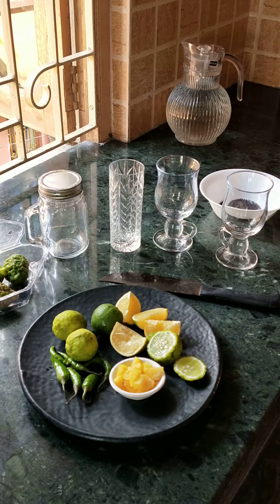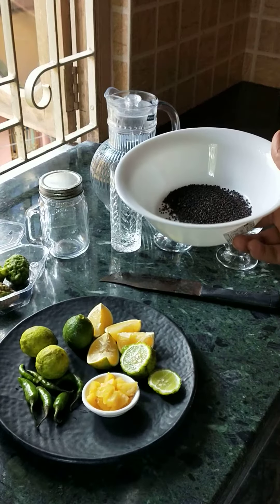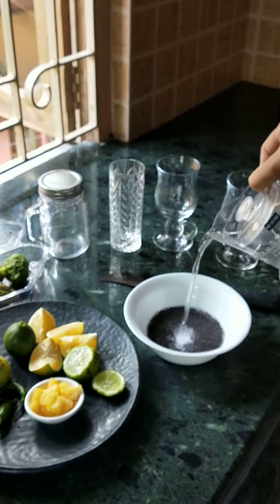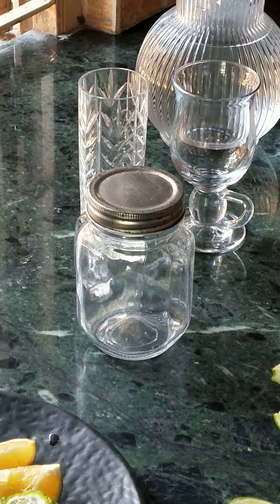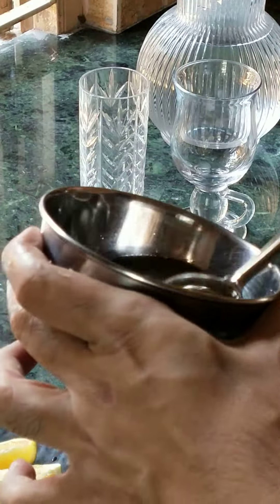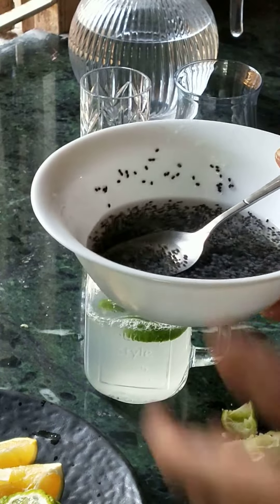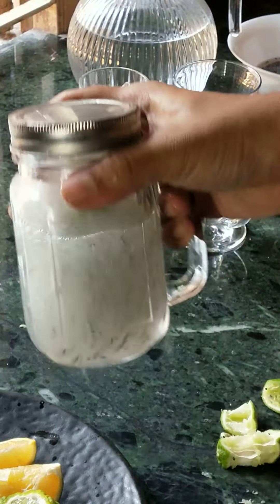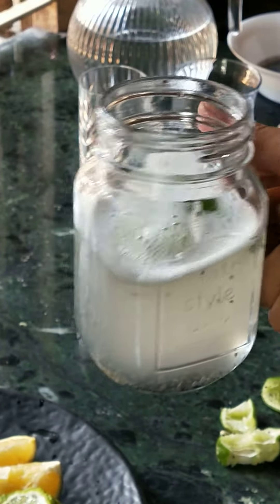Kulukki Sharbath Summer Drink from the coast of Kerala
When life gives you Limes n Lemons, obviously make Lemonades, but this is no ordinary Lemonade, this is Kulukki Sharbath. The Indian summer drink comes from the coast of Kerala ,the southern most part of  South India , what makes the drink special is the use of fresh green Chili n Basil Seeds / Sabza. The fresh green chilli gives it a subtle heat n the seeds gives a soft bite in between gulping down, the seeds are very good for the body. You can choose a chili according to how hot n which chili flavor you want the drink to have, traditionally the drink is always shaken with ice n served.This drink helps you beat down the summer heat and the chili gives you a tiny kick. Cheers!